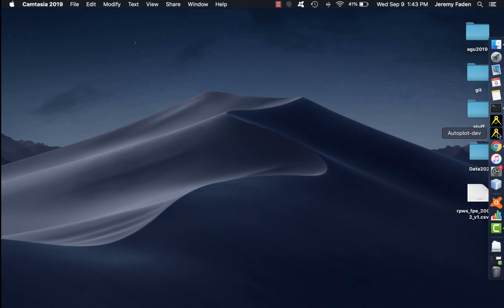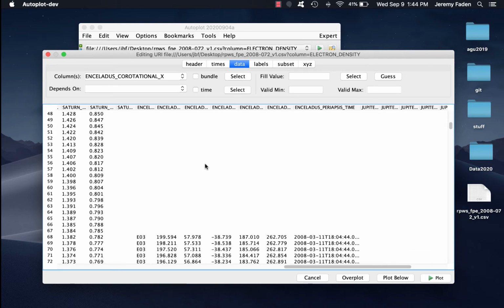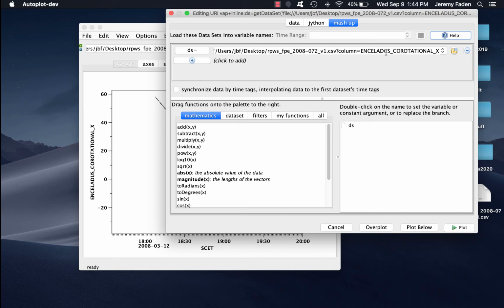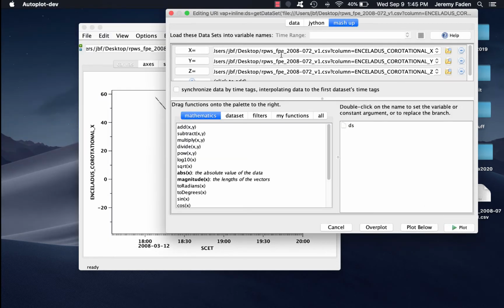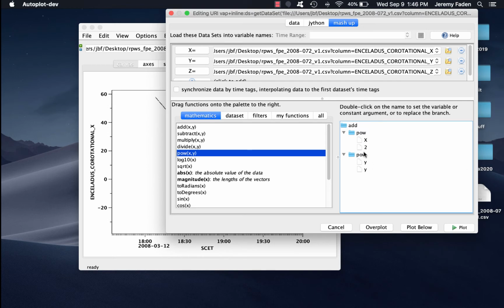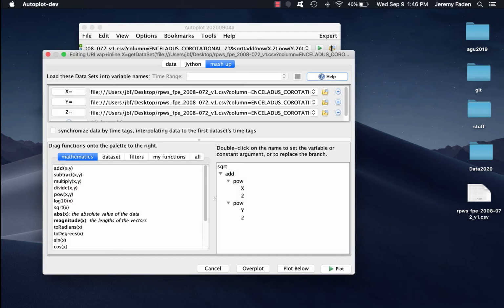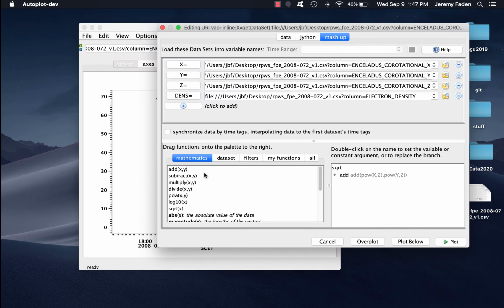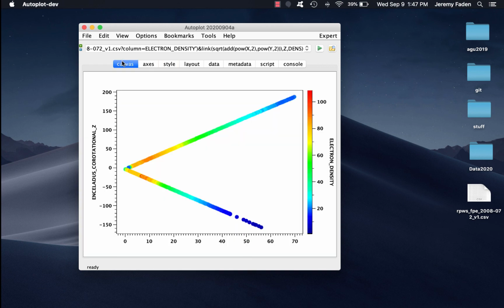Mash Up Tool X**2 + Y**2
Using the Mash Up Tool to plot Euclidean distance from Z Axis